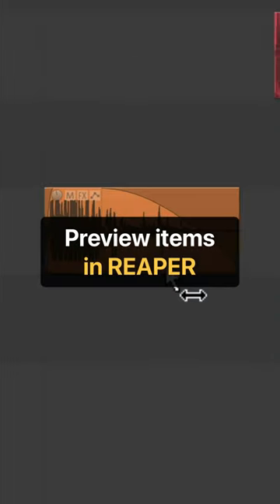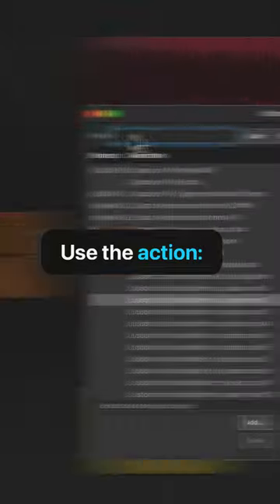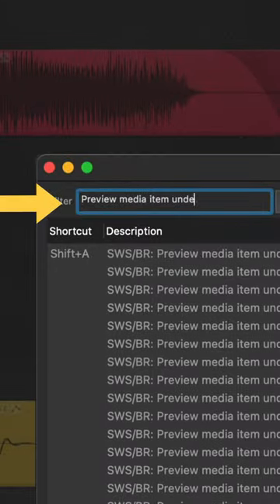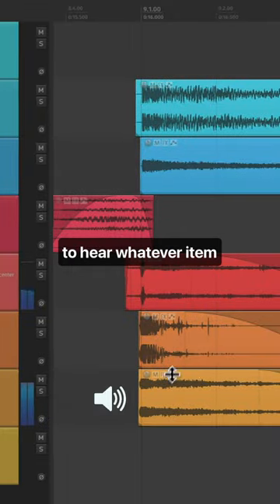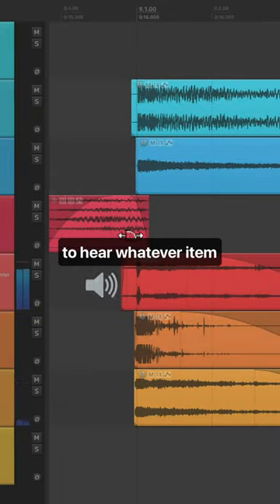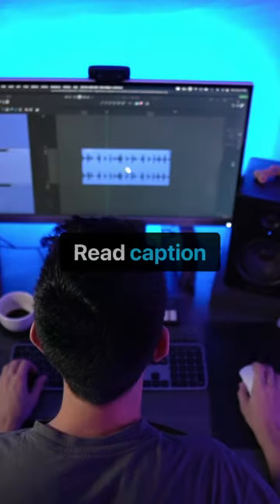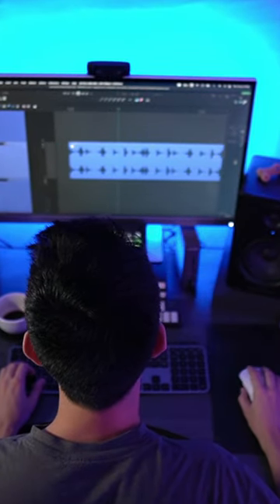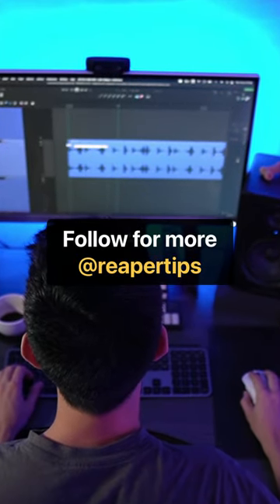Preview item under mouse in REAPER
Ever needed to hear just one item? – You usually have to move your playback head, solo your track then play it 😴. Lots of steps that are reduced by this one simple and awesome action that you can find in the SWS/S&M extension!

👉 Action name: “SWS/BR: Preview media item under mouse”

There are multiple ways to hear them too! 🚀

When you search for “preview under mouse” in the actions list there are several variations such as listening through your track fxs, listen raw, listen from the point of your cursor on and more!

I usually have mapped “SWS/BR: Preview media item under mouse” to a key and “SWS/BR: Preview media item under mouse through track” 👍

You can also use “SWS/BR: Preview media item under mouse (start from mouse cursor position)” which as you guessed, it will play from your mouse position! 🖱️

📙 FREE REAPER eBook (all you need to setup REAPER right)

🌎 Second channel (I upload more frequently, but with less video editing effort)

🚀 CONNECT